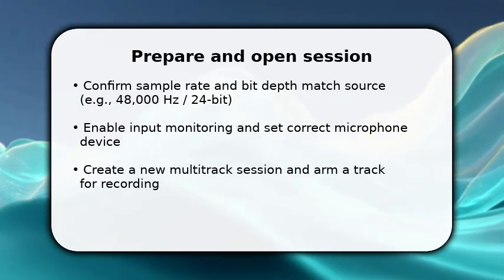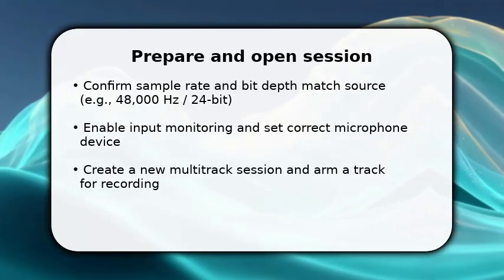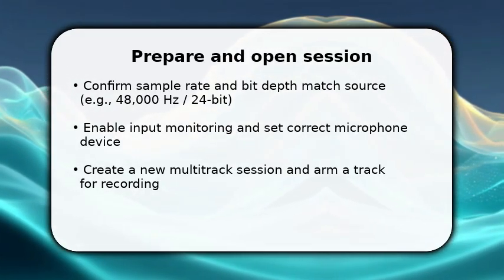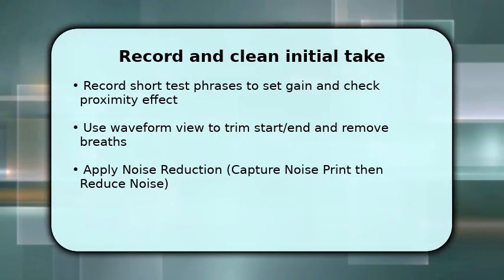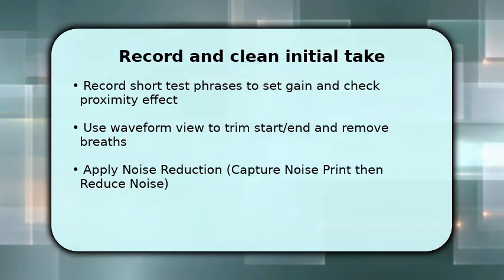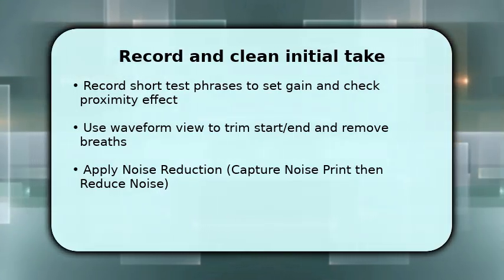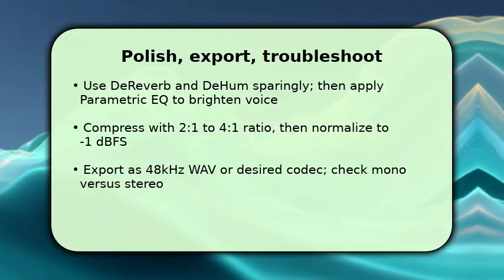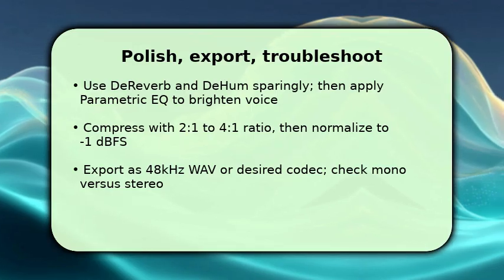How to Clear Voice Recording in Adobe Audition (full Guide)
Dive into the comprehensive guide on clearing voice recordings in Adobe Audition. This video tutorial covers essential techniques for noise reduction, filtering out unwanted sounds, and enhancing audio clarity to produce professional-quality sound files.